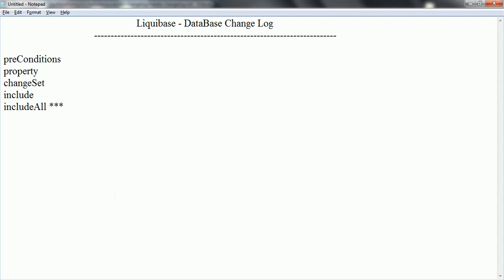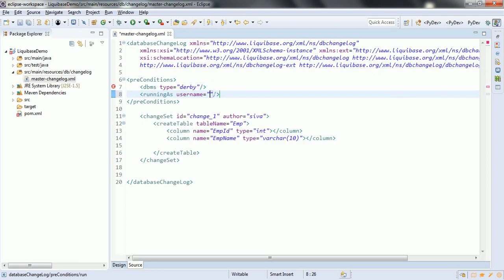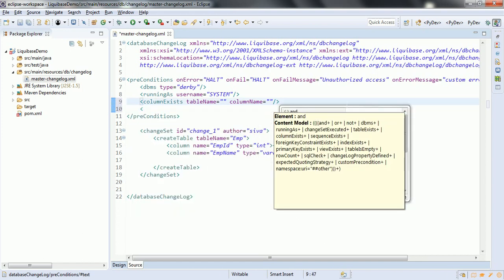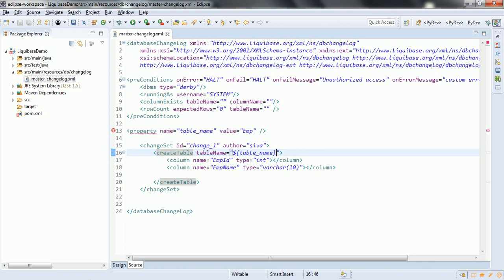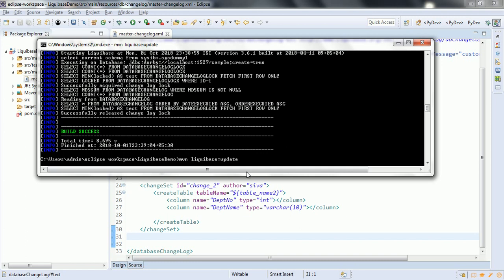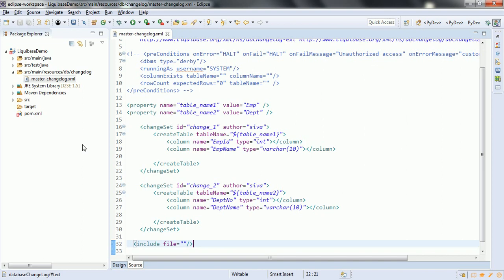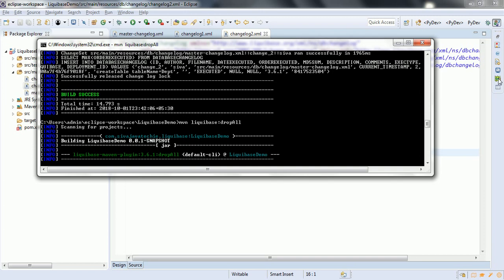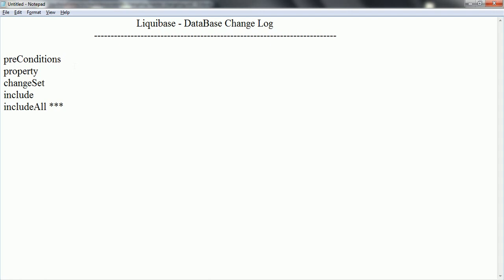Liquibase - Database change Log File